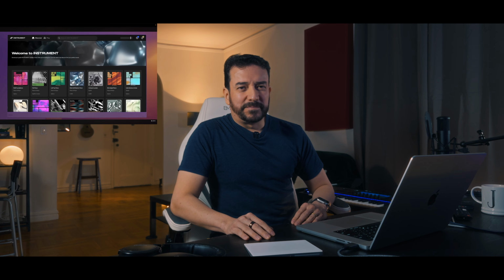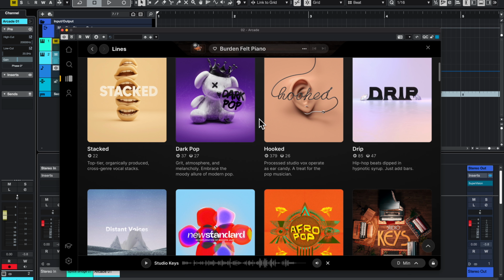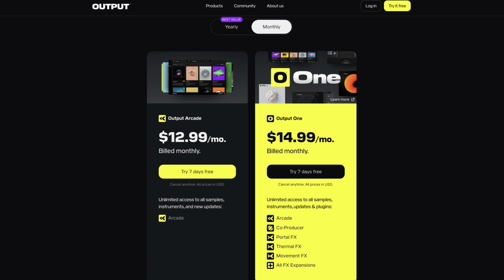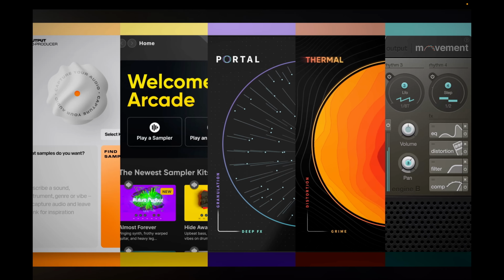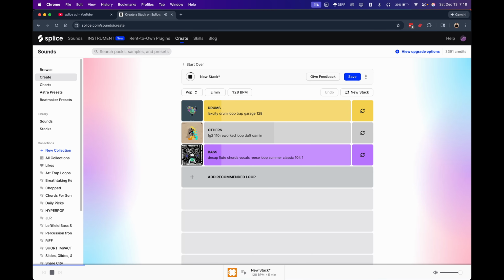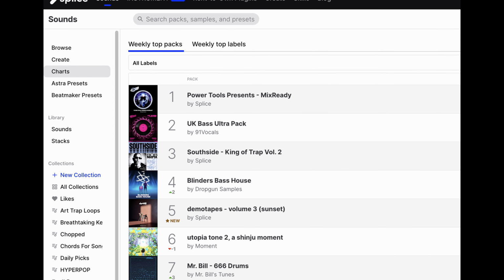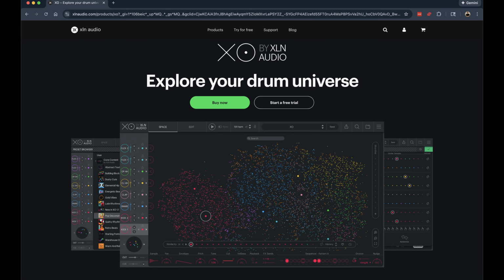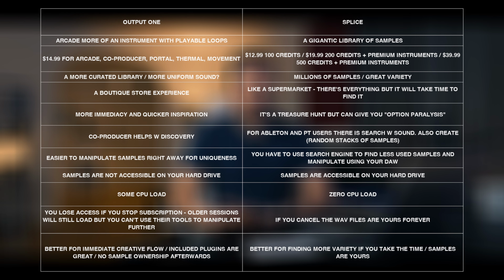Output vs Splice: which one is better for your music?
Which sample library platform is better for your music? Output One or Splice? I compare both exploring which one is a better deal for the money and which one could fit your workflow better.

Jose Luis Revelo is a Grammy-nominated composer, producer, and audio engineer who has crafted the sonic DNA for many of the world’s leading brands and entertainment properties. His work includes iconic sonic identities for AT&T, Univision, and The American Cancer Society, as well as regular work on show themes including CBS This Morning, and themes and trailer scores for Netflix and others.

His work extends beyond the studio to a successful career as a business developer and strategist for major U.S. music production companies. His bi-cultural upbringing has also made him an essential Latino culture advisor to Fortune 500 companies, where he provides critical insight on communicating effectively and authentically with US Latino communities.